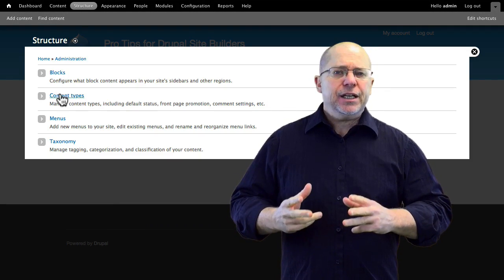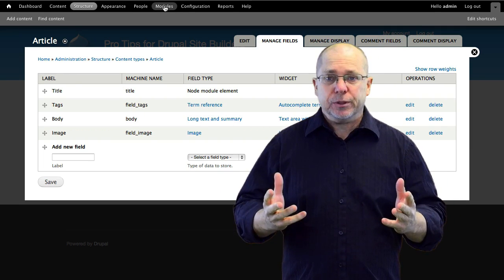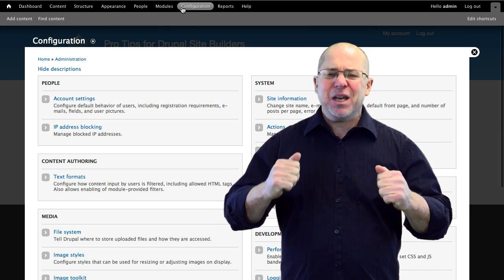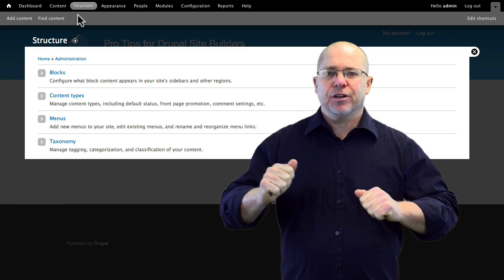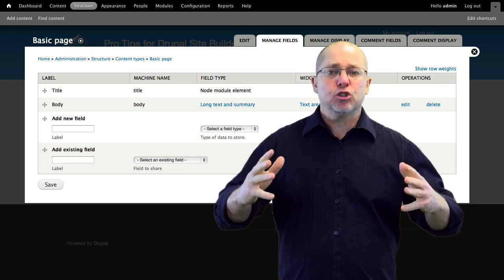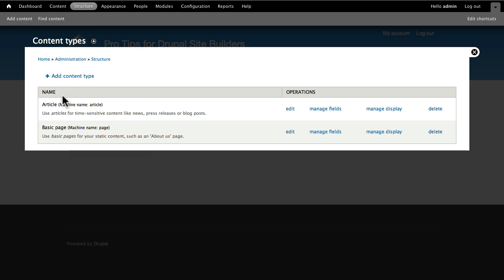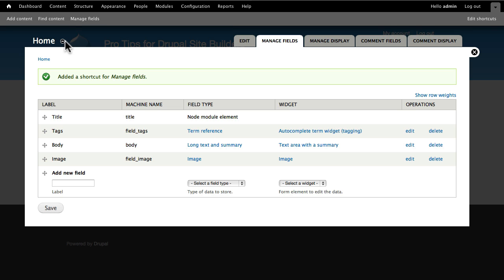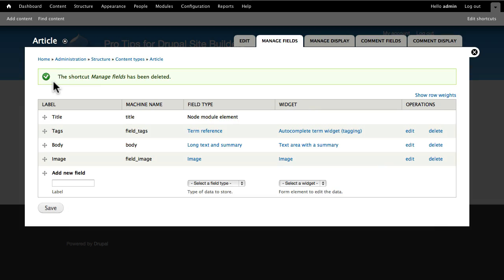Pro Tips for Drupal Site Builders - Toolbar Shortcuts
Wouldn't it be nice to have shortcuts to the parts of your Drupal site you visit most often?